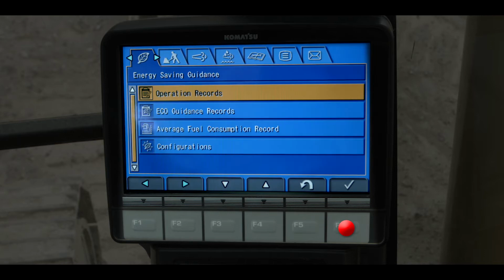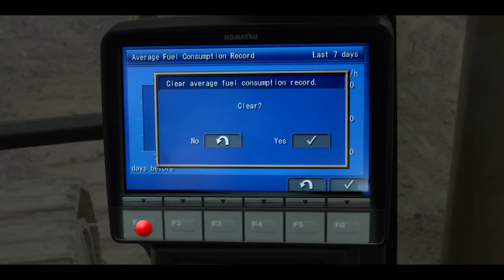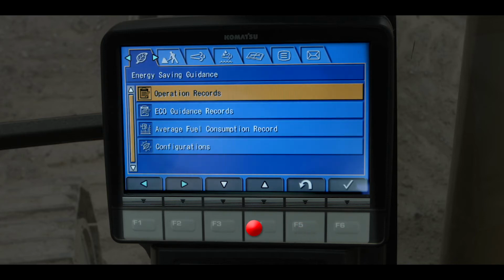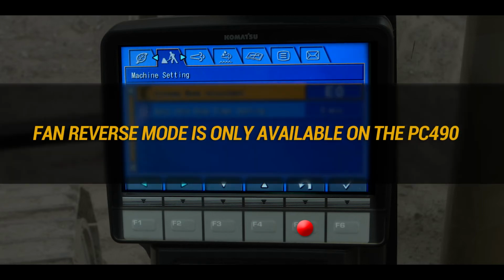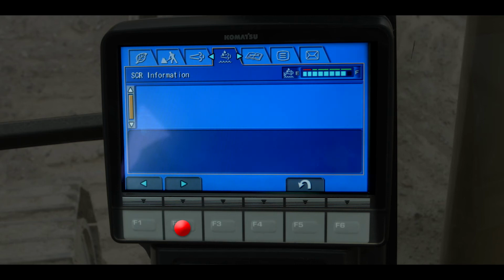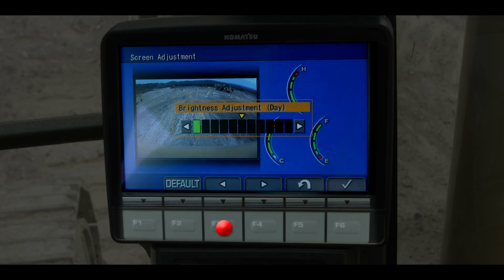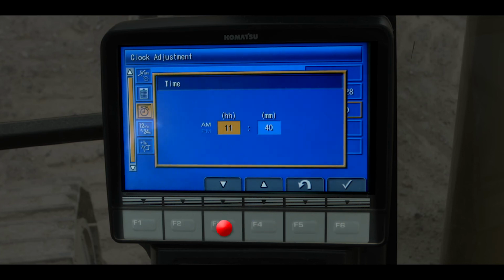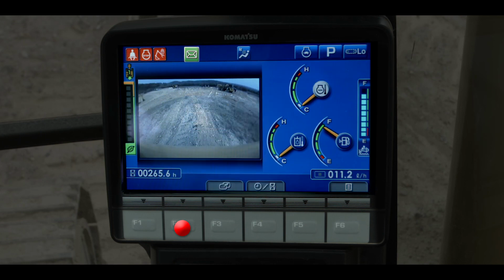Komatsu PC170LC-11and PC490LC-11 excavator operator's menu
See an up close look at the PC170LC-11and PC490LC-11 Excavator operator's menu.